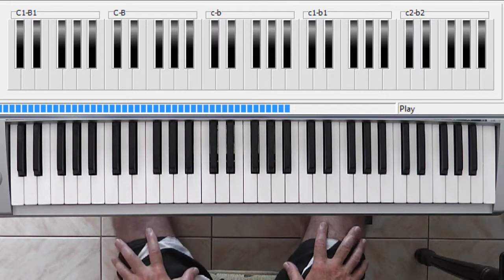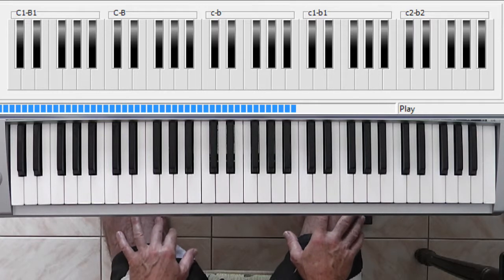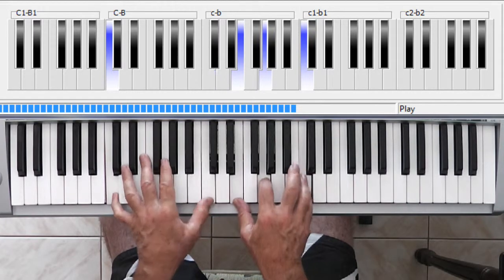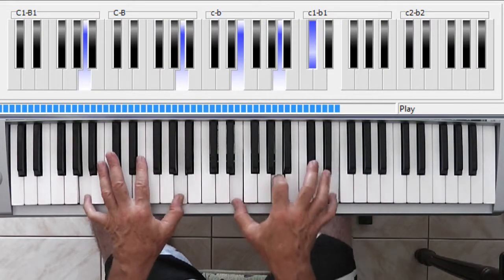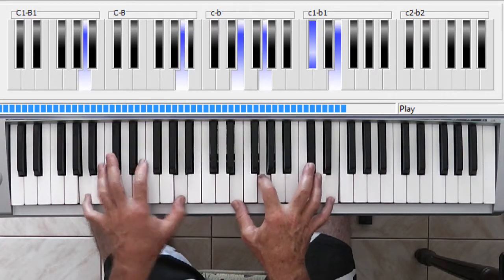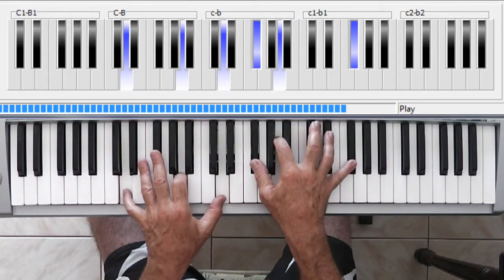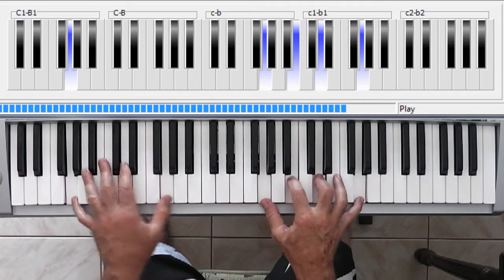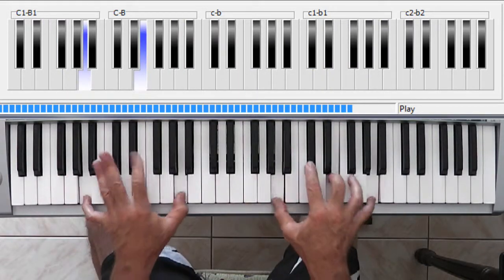something Lesson 2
IF YOU ENJOYED THIS LESSON PLEASE CONSIDER DONATING.
Your generosity means I can film some more lessons.
"Something" is a song by the Beatles, written by George Harrison and released on the band's 1969 album Abbey Road. It was also issued as a single, coupled with another track from the album, "Come Together". "Something" was the first Harrison composition released as a Beatles A-side and the only Harrison composition to top the US charts before the Beatles' break-up.

 Lennon stated that "Something" was the best song on Abbey Road, and McCartney considered it the best song Harrison had written.

The single topped the Billboard Hot 100 in the United States, and made the top five in the United Kingdom. It has been covered by over 150 artists, making it the second-most covered Beatles song after "Yesterday".

Artists who have covered it include Elvis Presley, Frank Sinatra, Ray Charles, Peggy Lee, James Brown, Shirley Bassey, Tony Bennett, Andy Williams, Smokey Robinson, Ike & Tina Turner, Eric Clapton, Joe Cocker, Isaac Hayes, Julio Iglesias and Neil Diamond. Harrison said his favourite version of the song was James Brown's, which he kept in his personal jukebox.